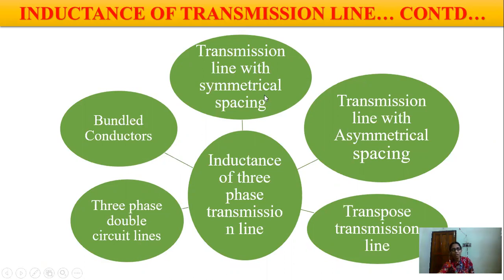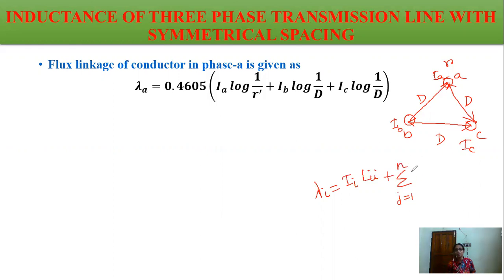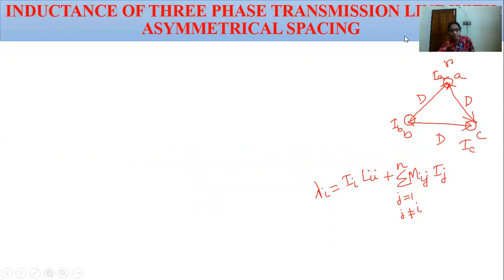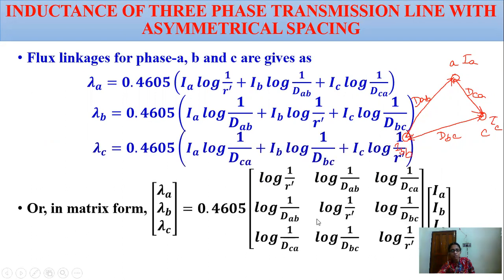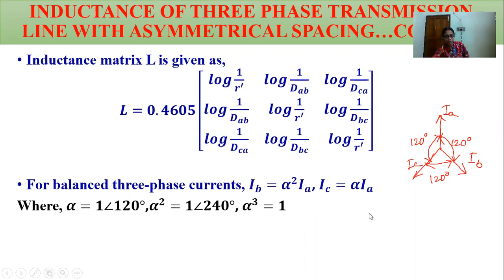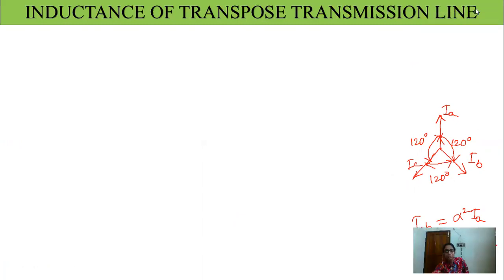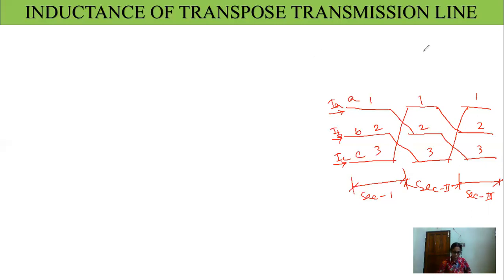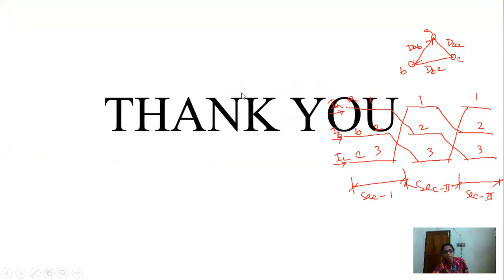Lecture 03: Inductance of three phase overhead transmission line | Transmission Line Parameters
Lecture 03: Inductance of three phase overhead transmission line| Parameters of Transmission Line | Transmission Line Parameters | Power Systems
Name:  Dr. Jayanti  Sarker
Lecture Series on Power System  (For B. E, B. Tech, M.E, M. Tech, GATE, PSU, Ph. D students and Competitive Exams for engineering Students)

DESCRIPTION: In this lecture, the topics covered are: parameters of transmission line- -inductance of 3-phase transmission line, inductance of transmission line with symmetrical spacing, inductance of transmission line with asymmetrical spacing, inductance of transposed transmission line.